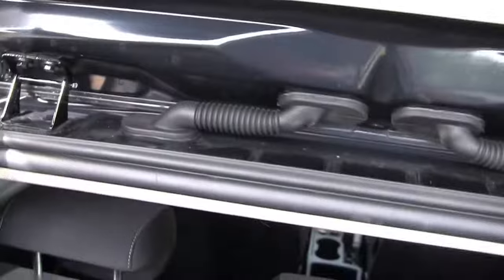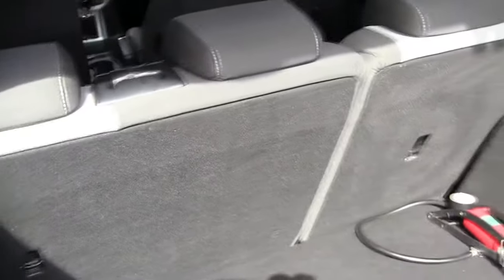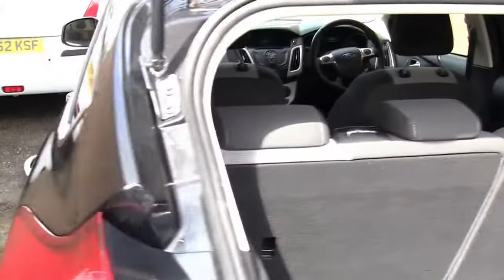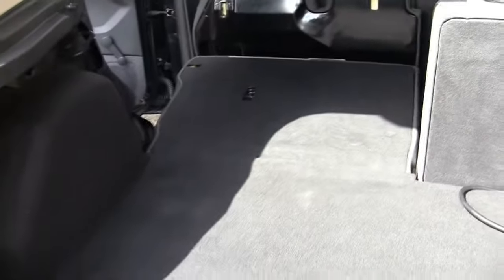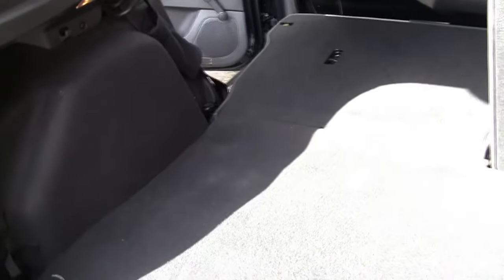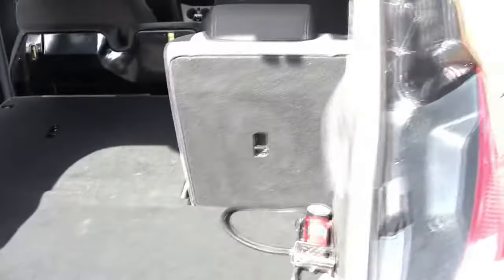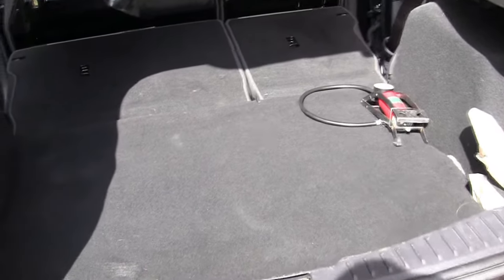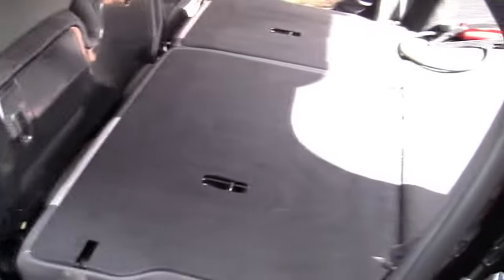Fold Ford Focus Seats Completely Flat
In this video I show how to fold Ford Focus Seats completely flat. This is great for getting mattresses or large TVs in the back of the car or even sleeping in them!